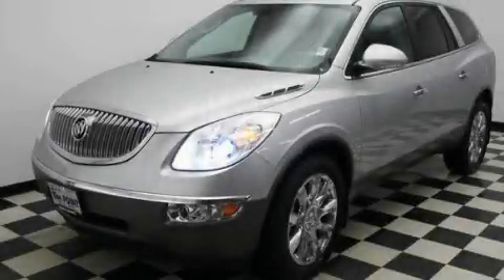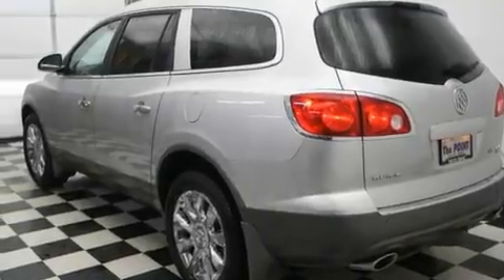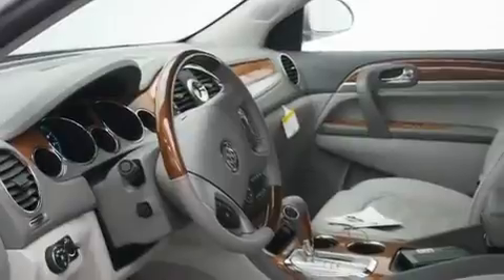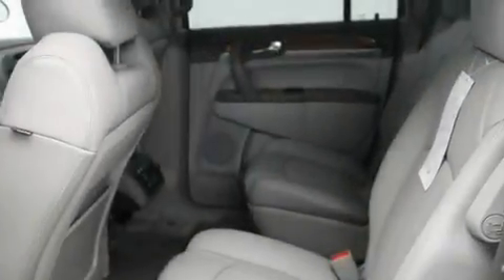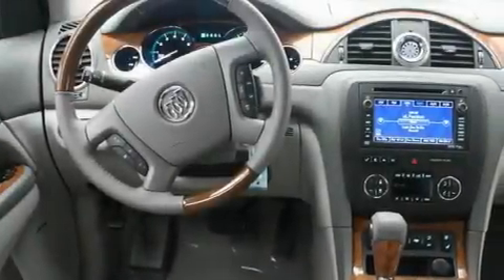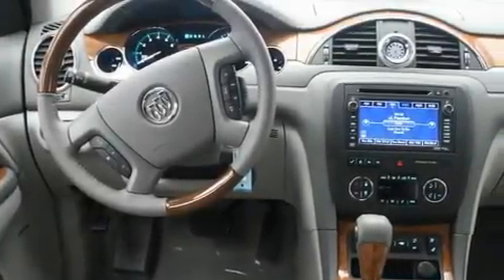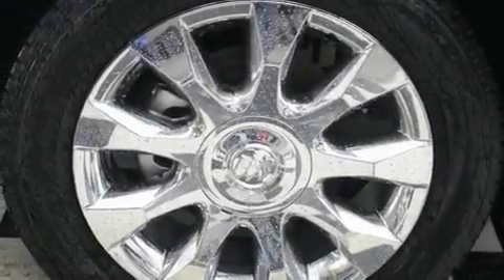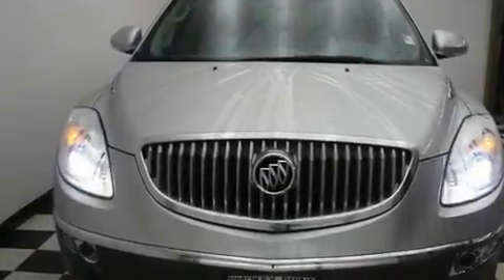2011 Buick Enclave Seattle WA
Year: 2011
 Make: Buick
 Model: Enclave
 Engine: 3.6L V6
 Trans.: Automatic
 Exterior: Quicksilver Metallic
 Miles: 25
 Interior: Titanium

 16632 Smokey Point Blvd.

 2011 Buick Enclave Arlington WA